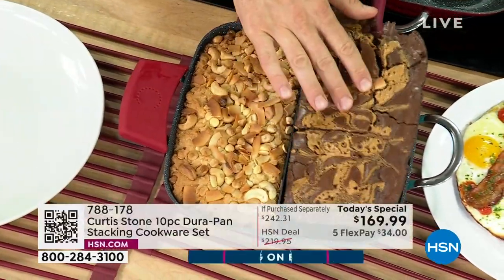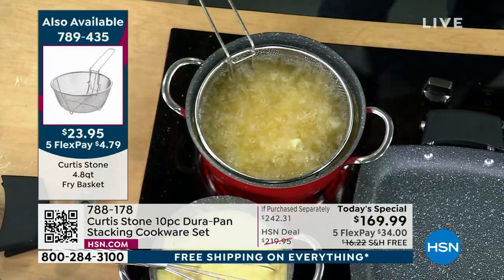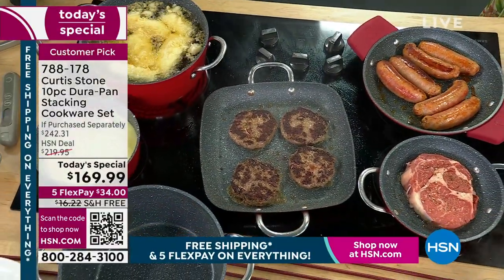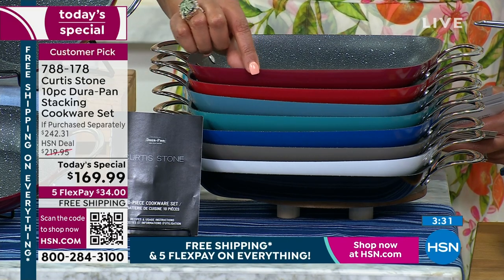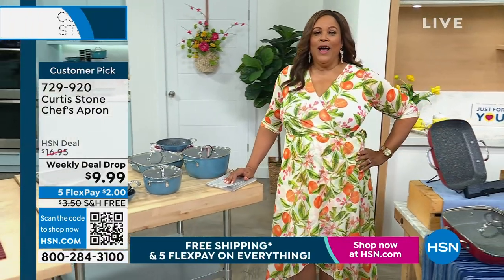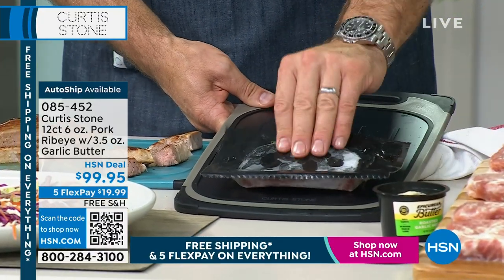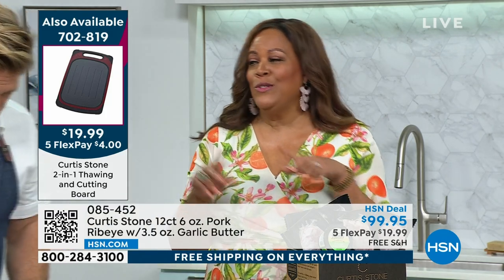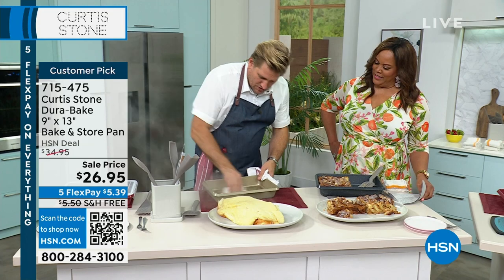HSN | Chef Curtis Stone 04.29.2023 - 01 AM